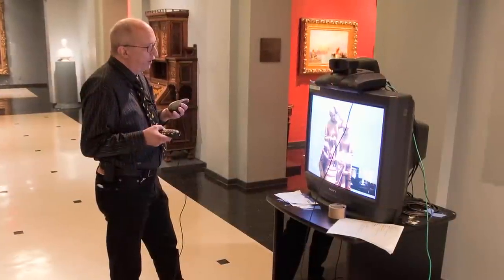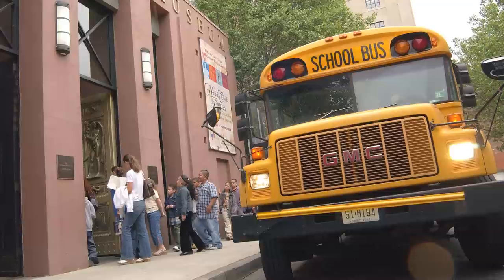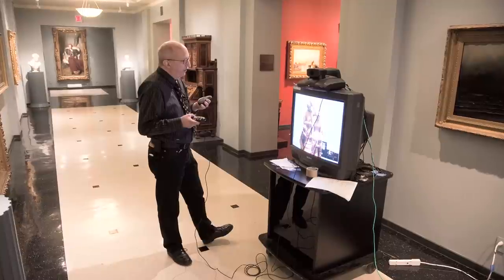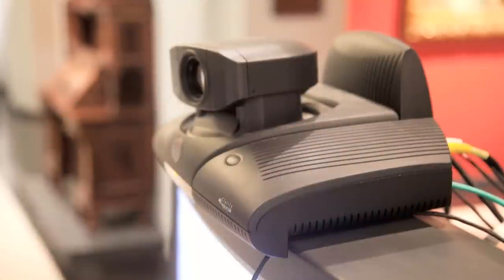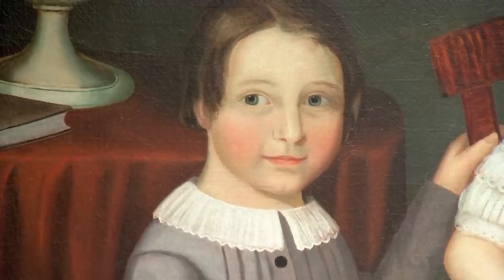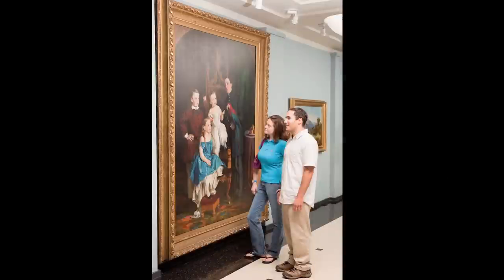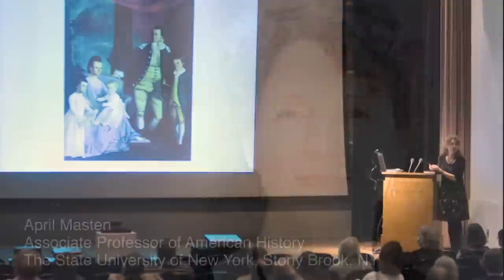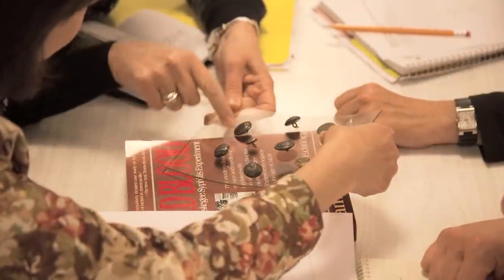Newark Museum Official - NEH "Picturing America School Collaboration Project"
The Newark Museum hosted professional development workshops for 200 school teachers from across the United States. The workshops focused on ways to use American art to connect with the study of American history and culture.  Featured was the curriculum set developed by the National Endowment for the Humanities (NEH) called "Picturing America".  The Newark Museum enhanced the NEH's set with examples of American art from its own collection.  The workshops also featured prominent American scholars and specialists ("Visual Thinking Strategies" and new media).